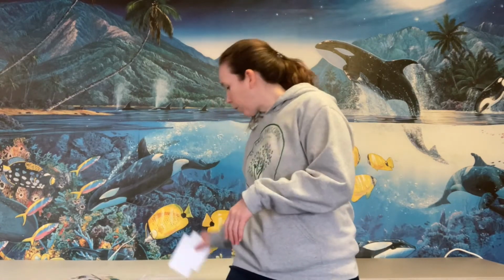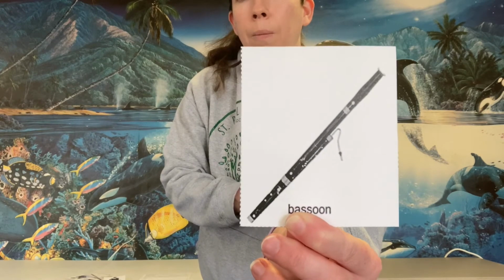Peter and the Wolf: Wolf and hunters lesson